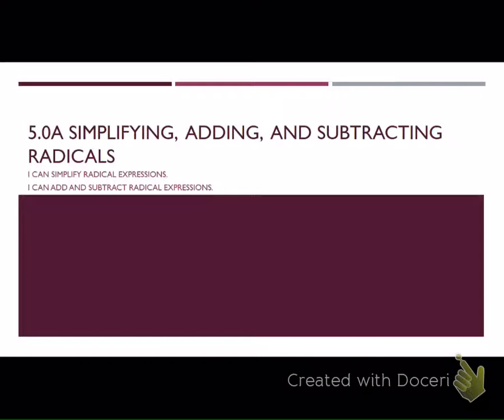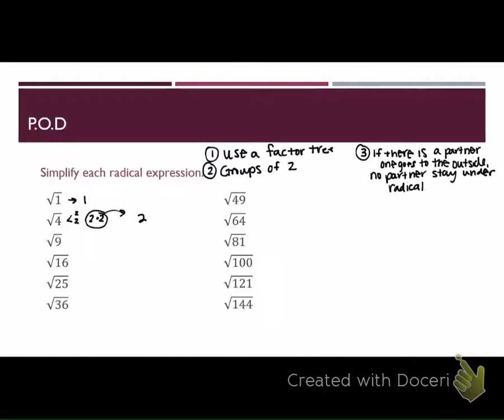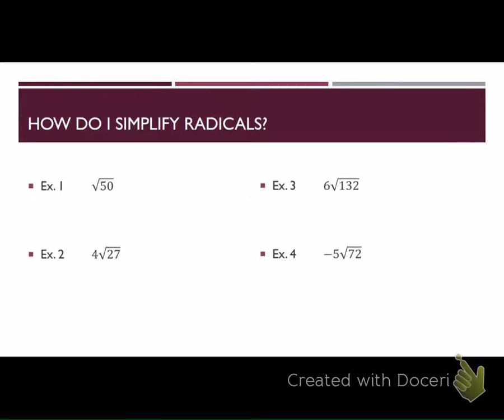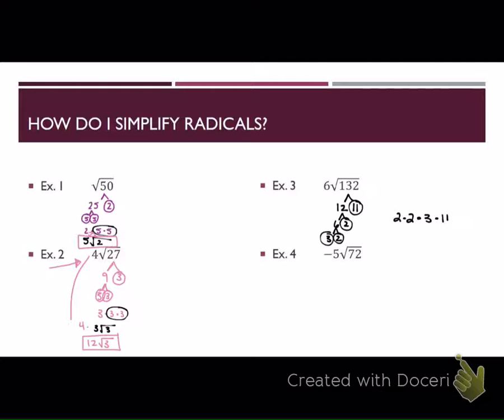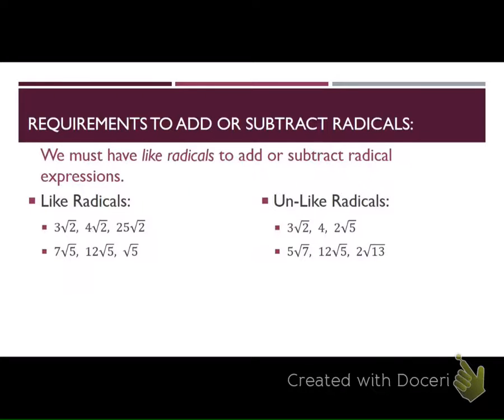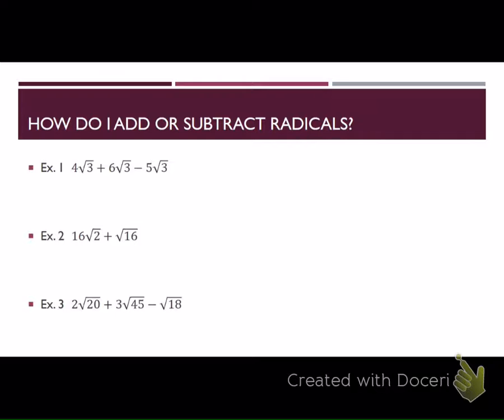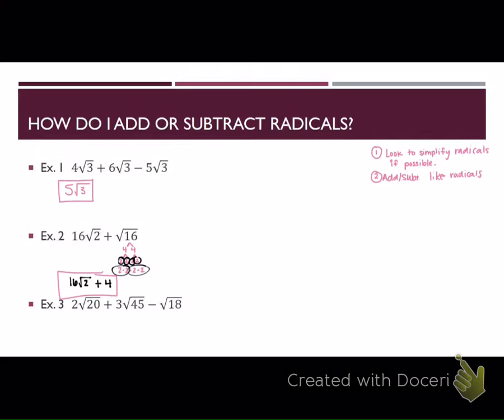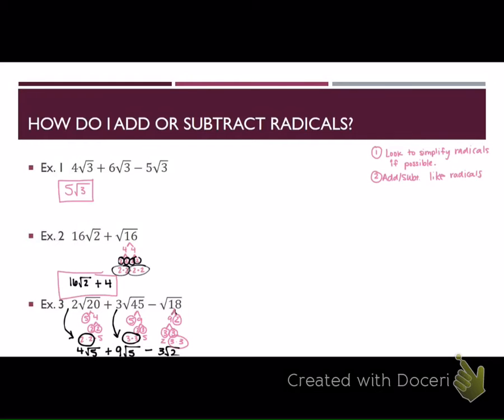Simplifying Radicals, Adding and Subtracting